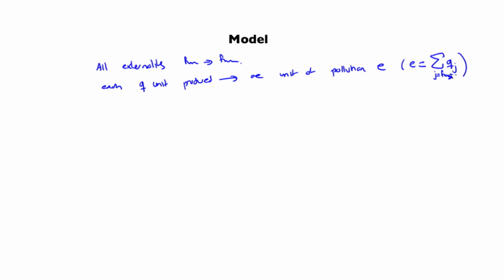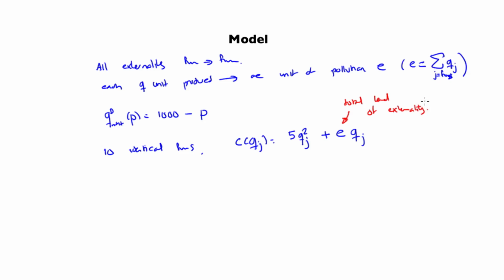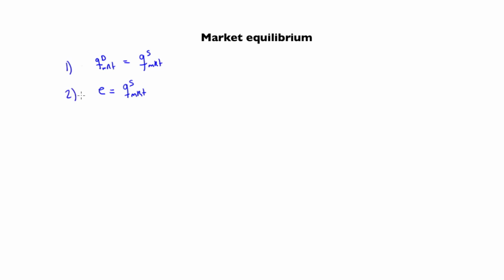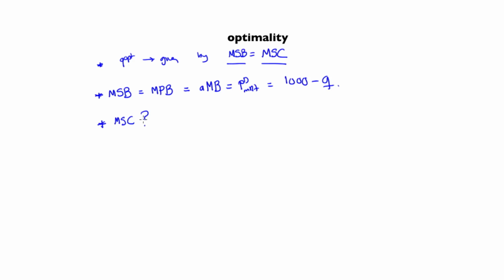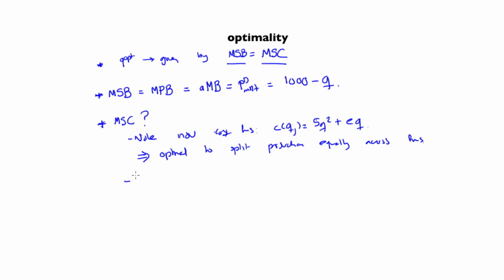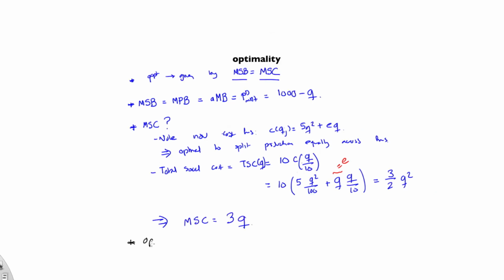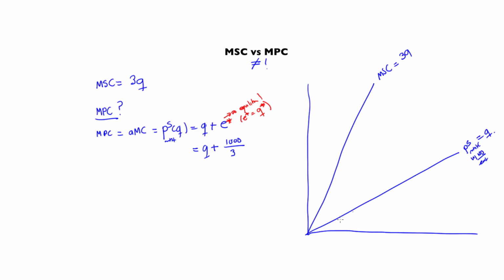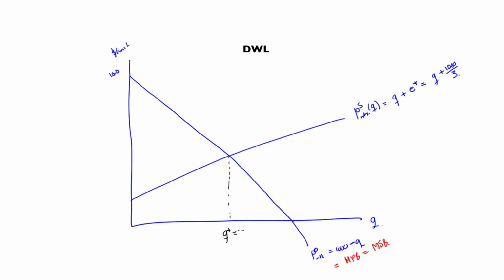Unit 9 - public bads part 3